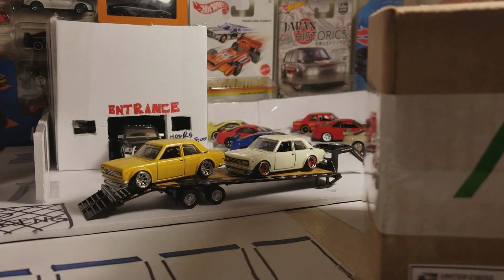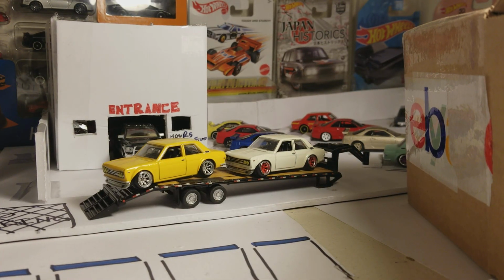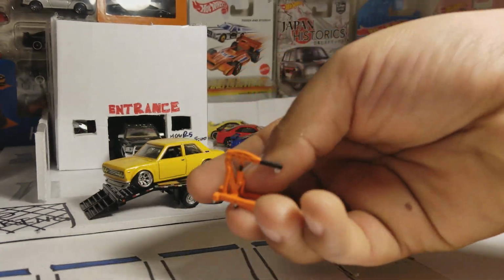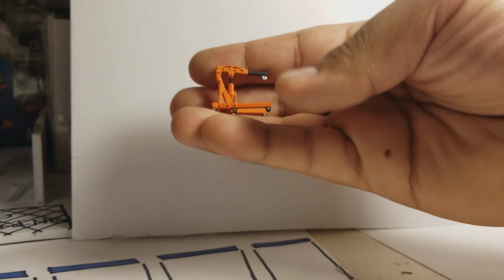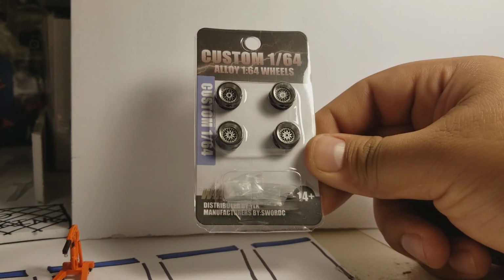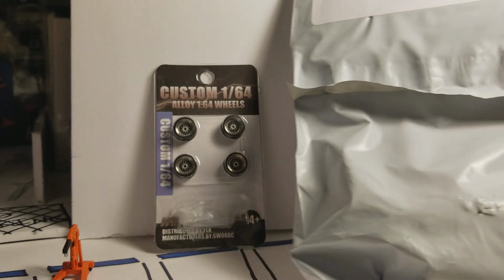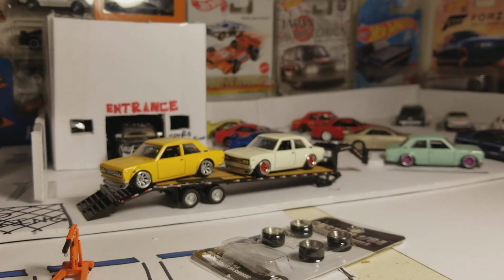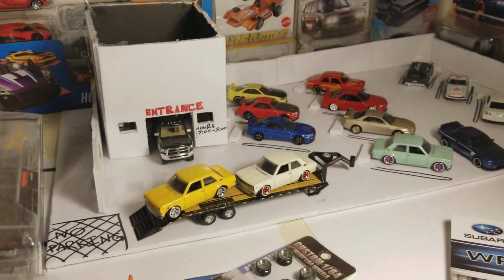Subaru WRX STI engine lifter BBB style rims